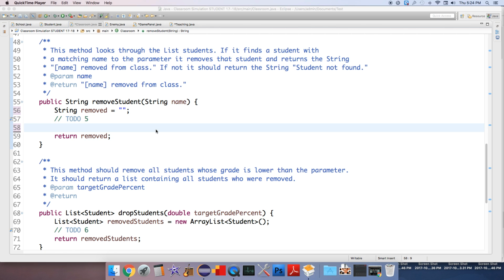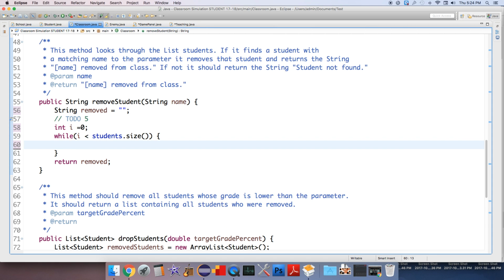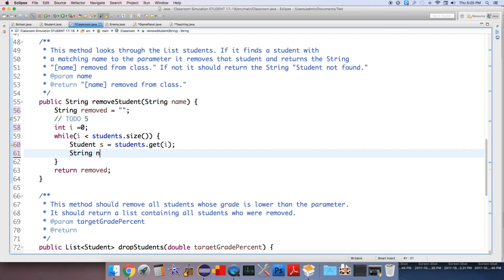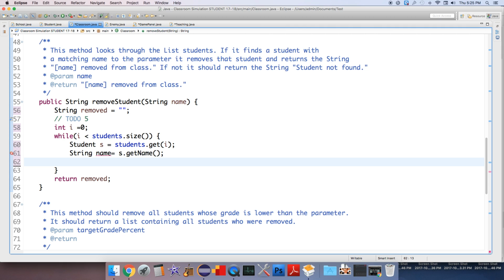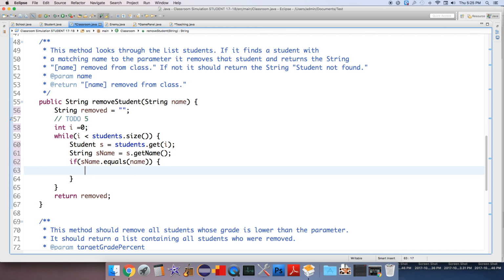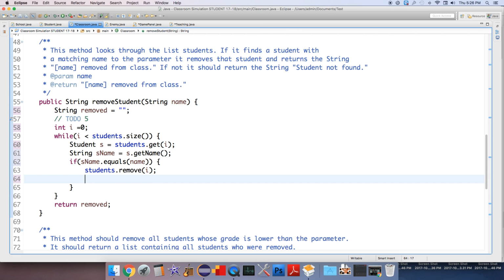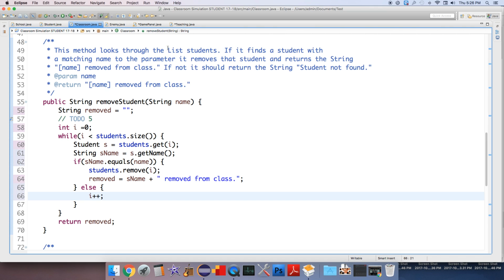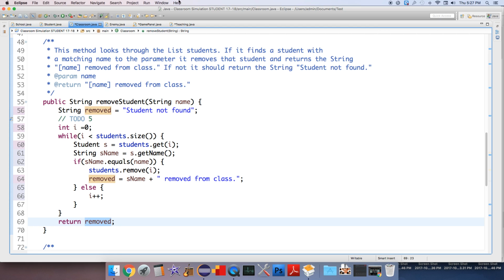Solutions TODO 5 1